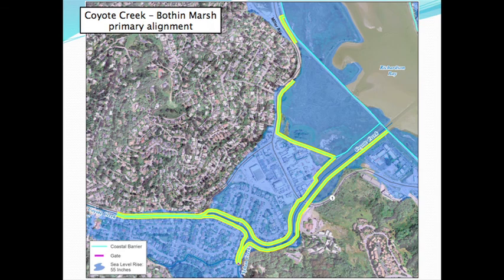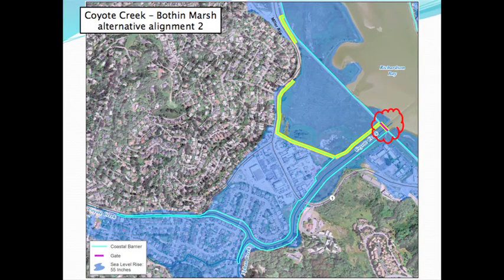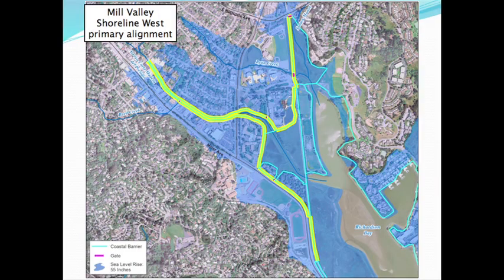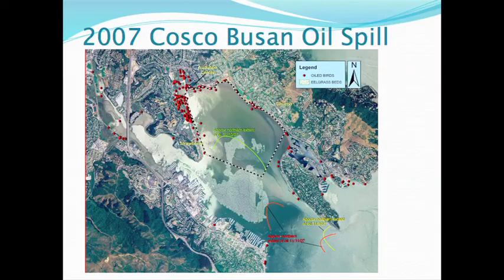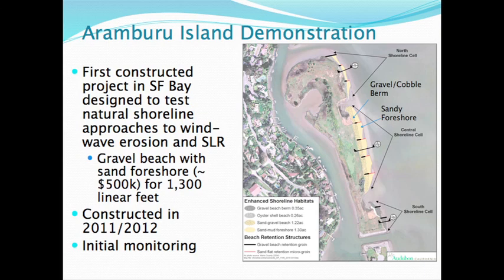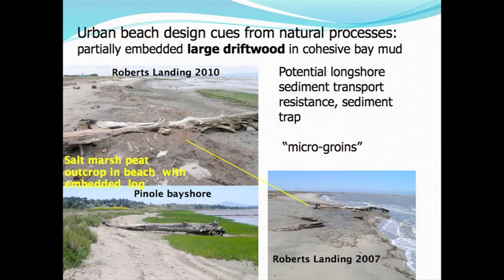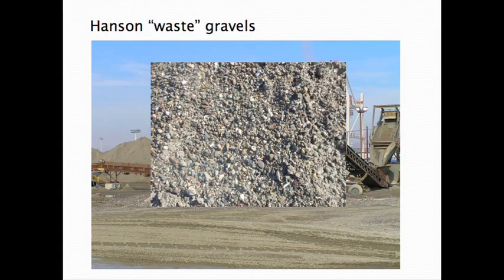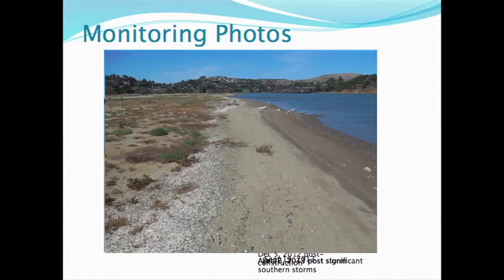ASLA-NCC Rising Coastal Waters Reaction & Adaption Lecture Roger Leventhal Part Two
Roger will describe Marin County's assessment and adaptation planning strategies for sea level rise.  He will demonstrate, with the Aramburu Island Beach Restoration Project, that in the right setting natural bay beaches are an effective means to combat wind-wave erosion and sea level rise, while providing habitat friendly shoreline stabilization.